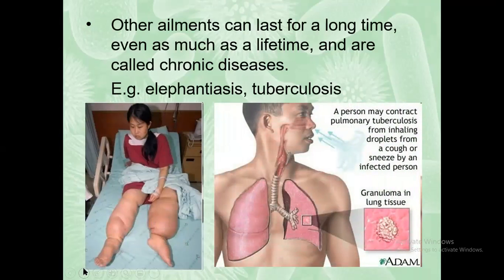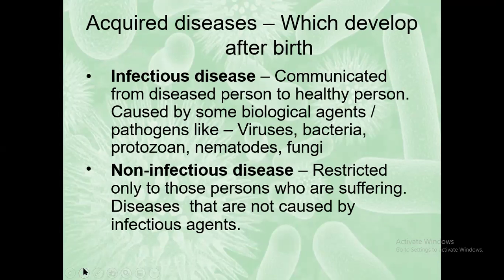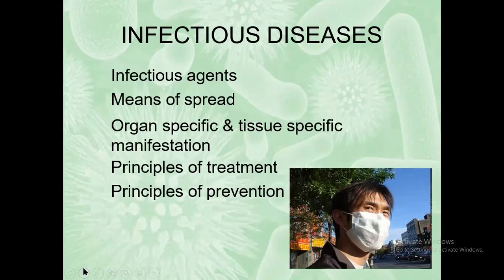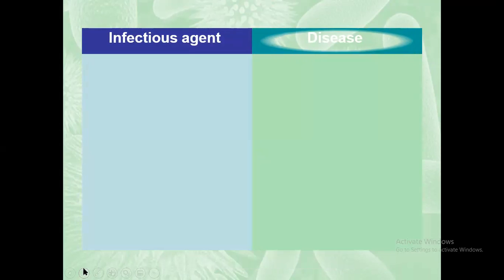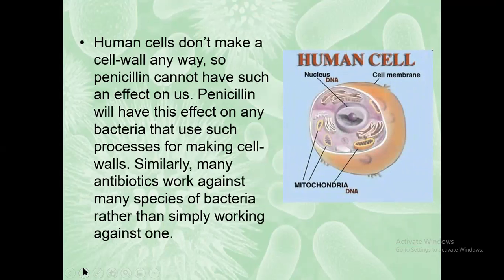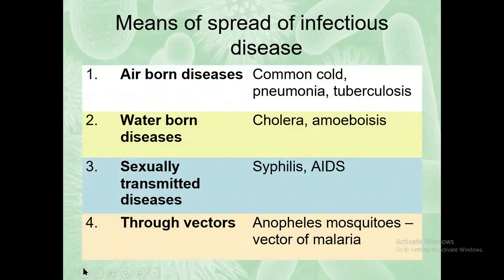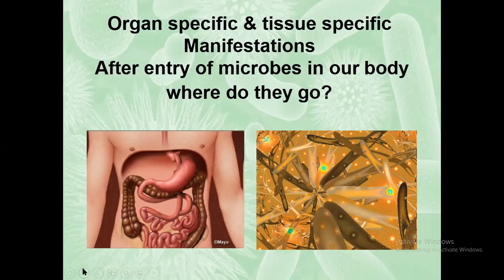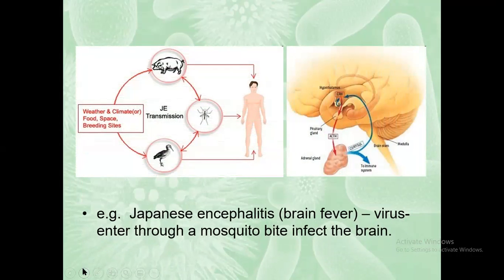CLASS- IX- SCIENCE-CHAPTER-13 WHY DO WE FALL ILL.